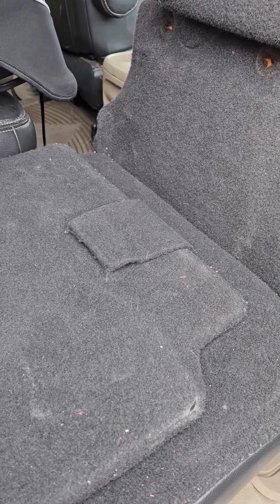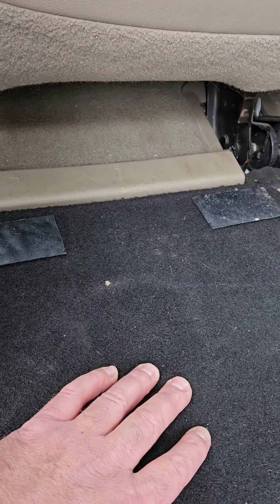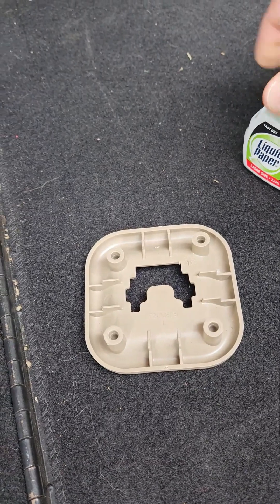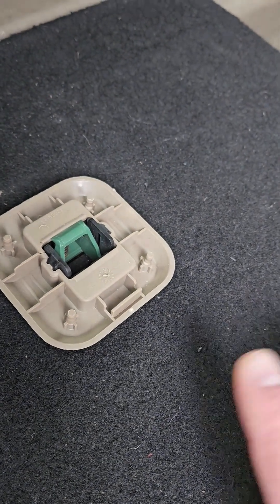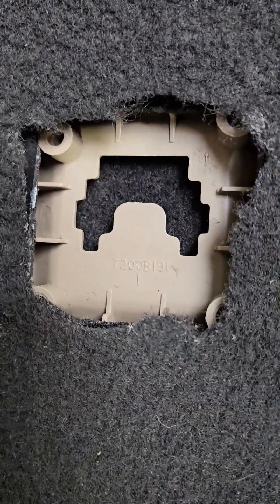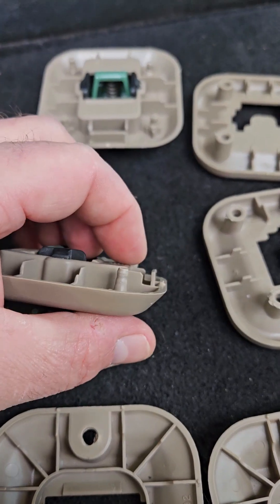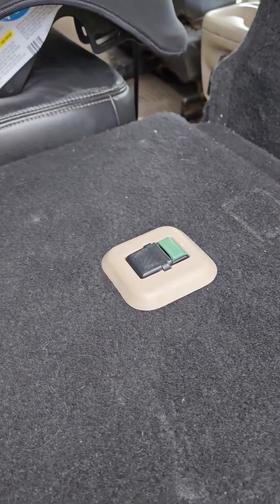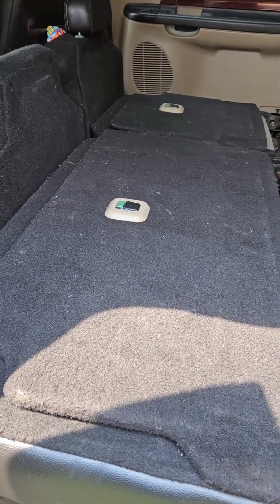Ford Excursion Middle Seat Back Upgrade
A solution to the lousy factory option on the Ford Excursion's middle row seat back.